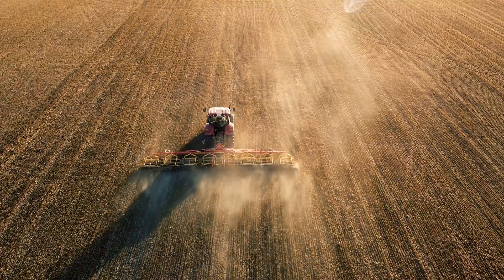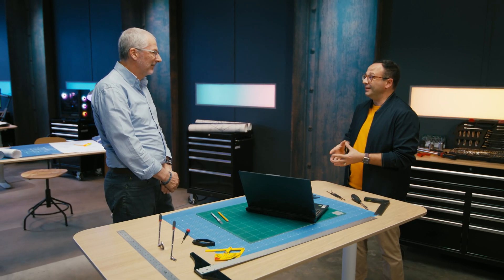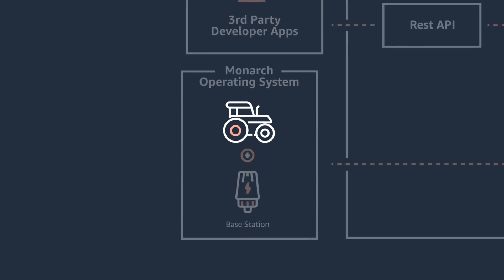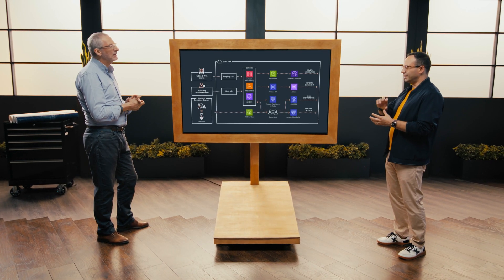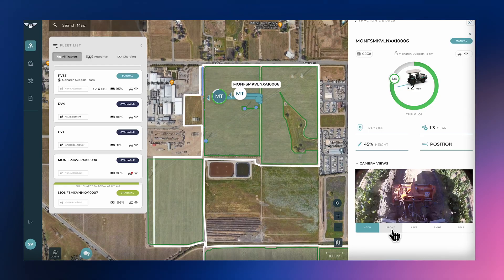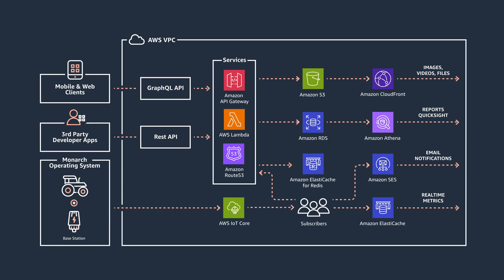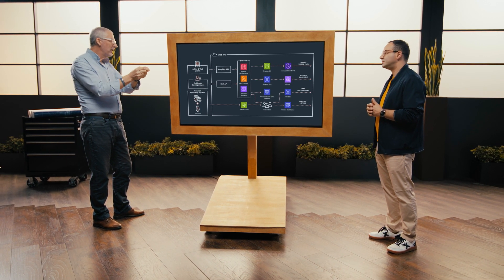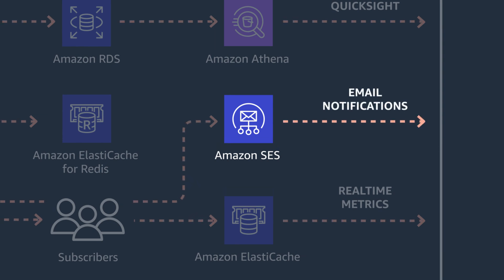Transforming Agriculture with Monarch Tractor's Wingspan AI | AWS All Things Automotive Series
Discover the transformative impact of Monarch Tractor on global greenhouse gas emissions in this episode of All Things Automotive. With farming contributing 25% of all emissions, Monarch is leading a quiet revolution in the fields. Special guest Chris Whitney, Chief Digital Officer, offers a technical deep-dive into their groundbreaking approach, combining electric autonomous vehicles with cutting-edge connected mobility software through the innovative big loop concept.

Monarch's Wingspan AI, hosted on AWS, offers valuable insights from real-world operations to farmers. Get a look at the Monarch OS, integrated into the tractor's roof, ensuring safe and strategic autonomous mobility. Catch this quick episode, hosted by AWS' Stefano Marzani, Worldwide Technical Lead for SDV, and witness the big bang of automotive disruption.